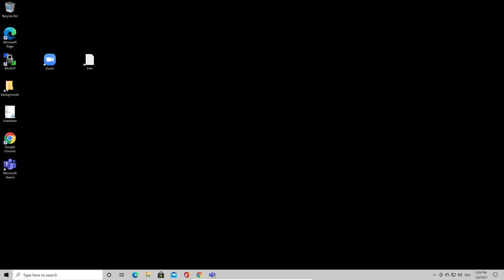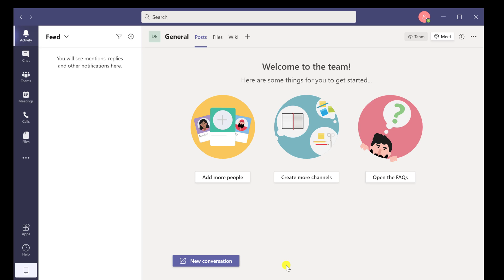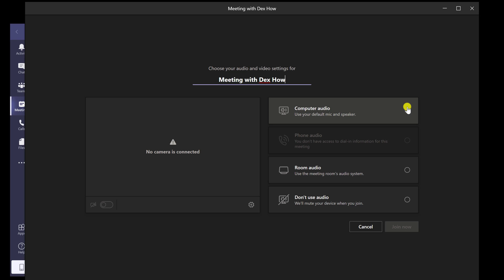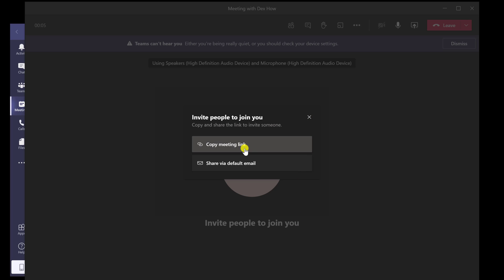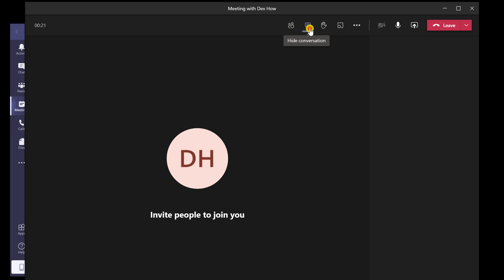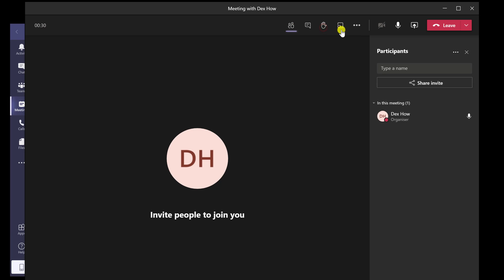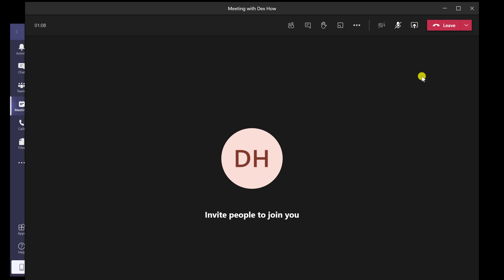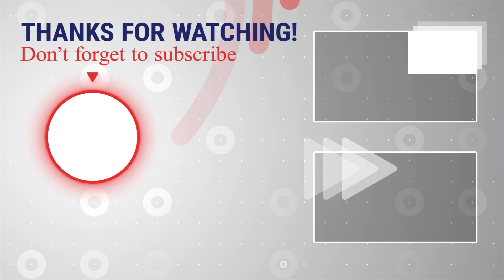How to Start Meeting on Microsoft Teams for Windows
In this video, we'll show you how to start meeting on Microsoft Teams for Windows. Microsoft Teams is the latest version of the company's team collaboration software, and it's quickly becoming the best option for businesses of all sizes.

Microsoft Teams is powerful and easy to use, and it has features that make meeting more efficient and effective. We'll show you how to get started with Microsoft Teams and how to use it to meet with your team members and collaborate on projects. after watching this video, you'll be able to start meeting on Microsoft Teams and start collaborating on your projects with ease!

Learn in this tutorial How to Start Meeting on Microsoft Teams for Windows.